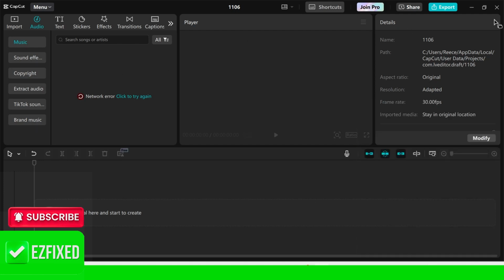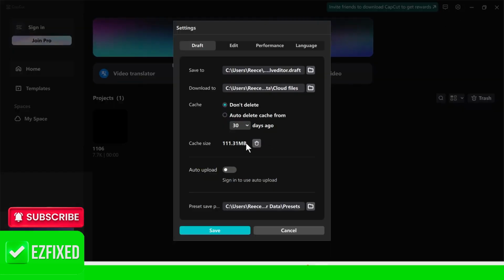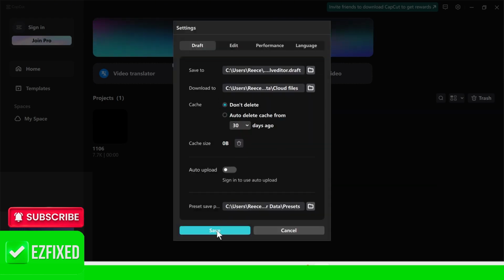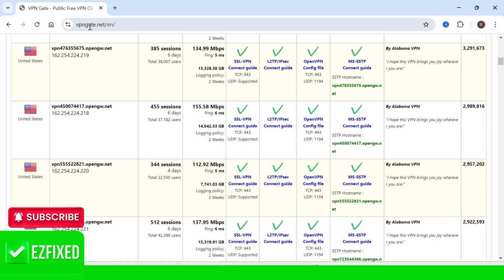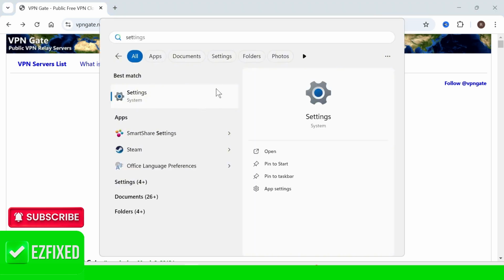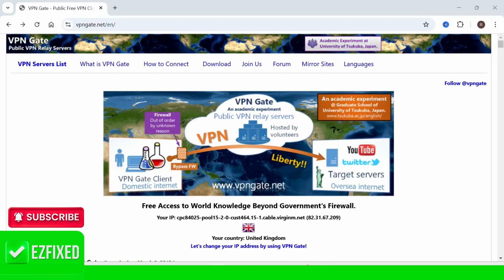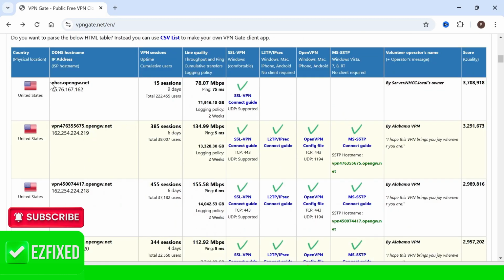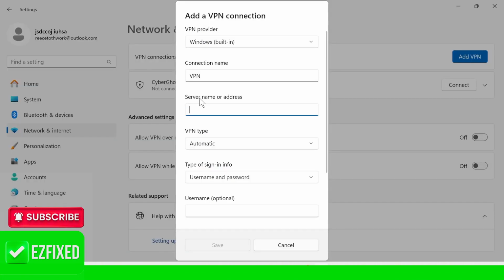[Easy Guide] Repair CapCut Network Error "Click to Try Again"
In this video I will show you [Easy Guide] Repair CapCut Network Error "Click to Try Again"